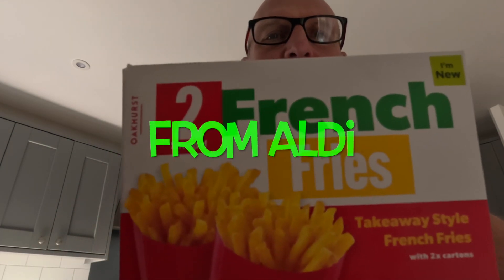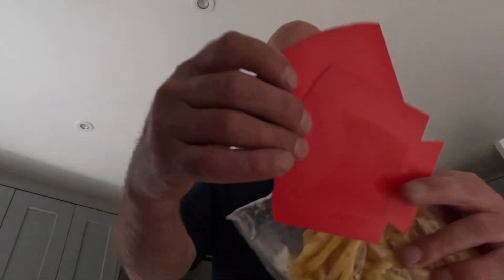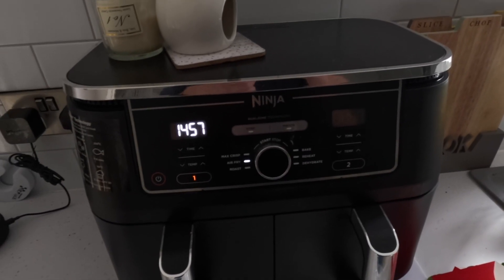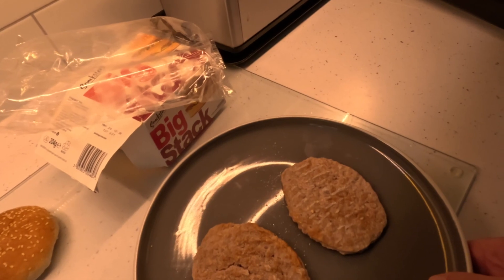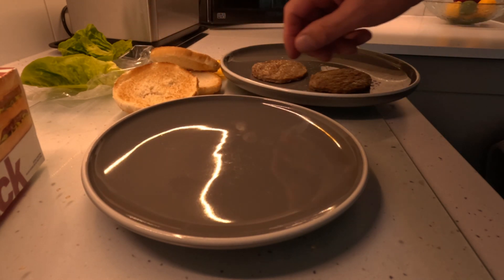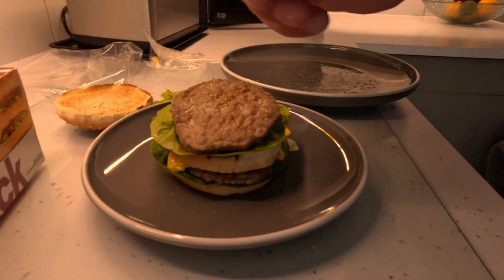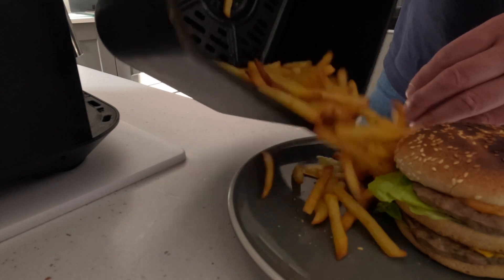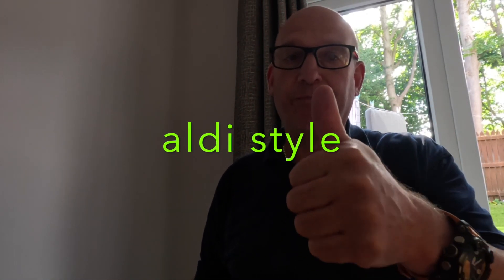aldi big stack review